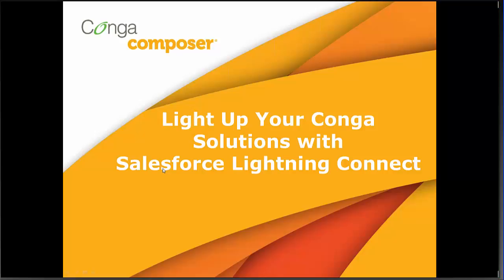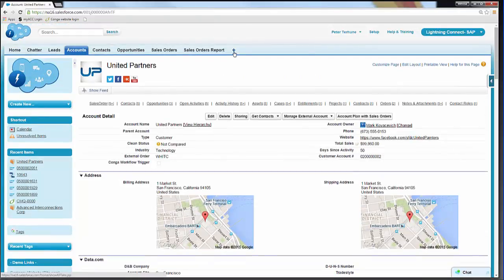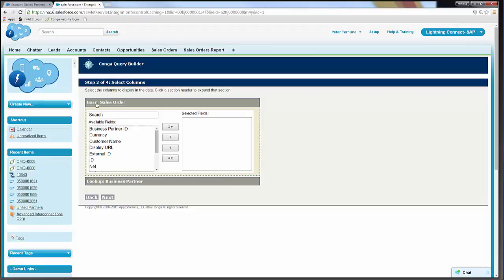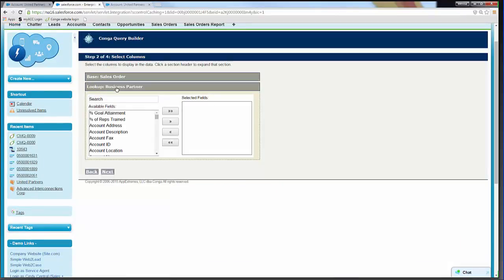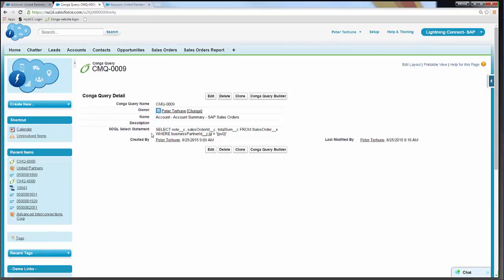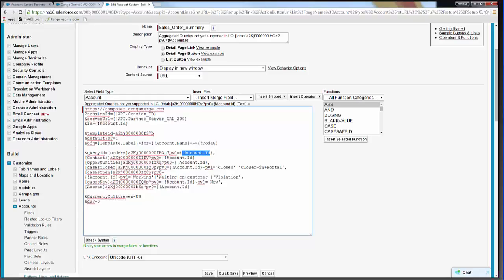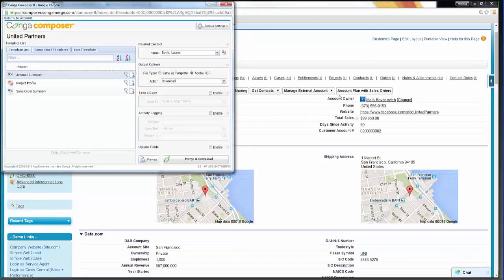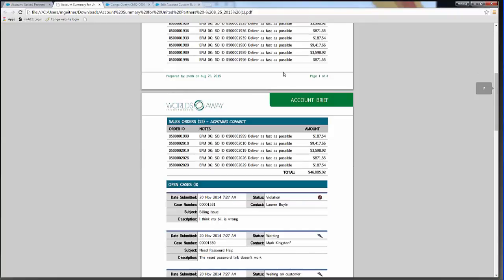Light Up Your Conga Solutions Using Salesforce Lightning Connect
You've successfully accessed external data systems and made this data available in Salesforce thanks to Salesforce Lightning Connect. Now the question is, how do you present and share that data? In this webinar, we'll show you how to integrate Lightning Connect data with your Conga Composer solution.